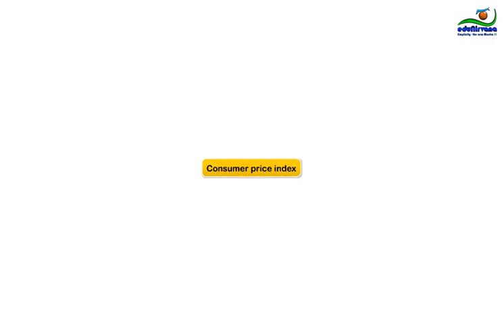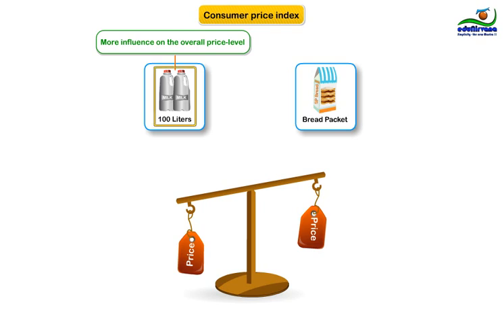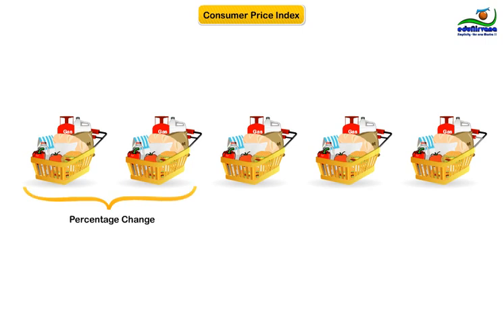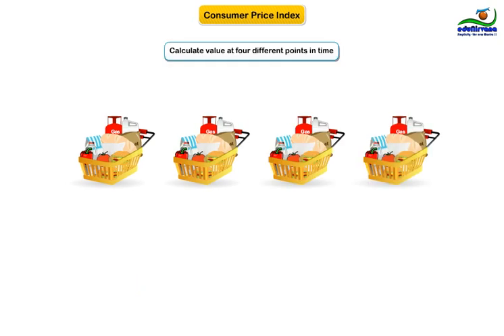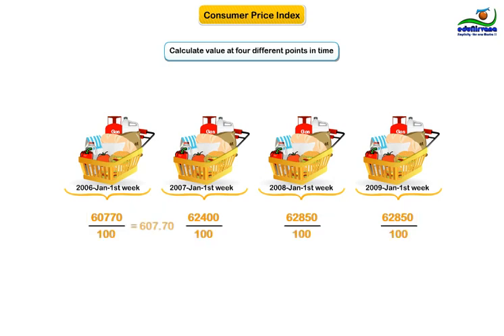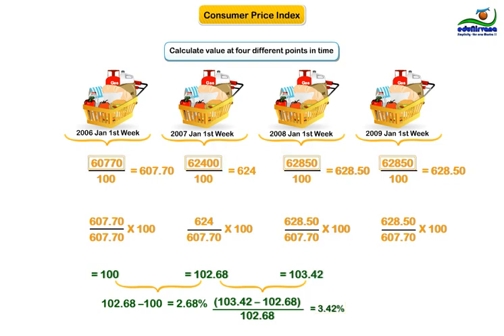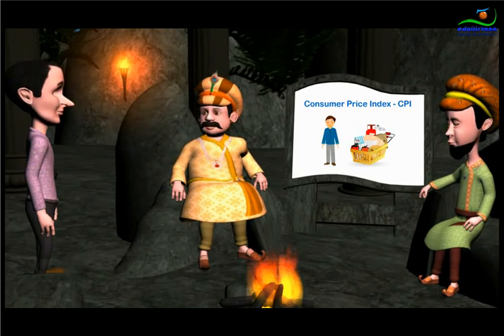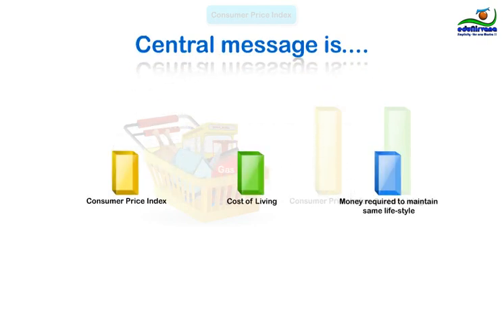IN1 2 Consumer Price Index